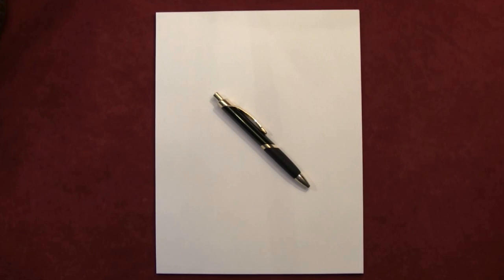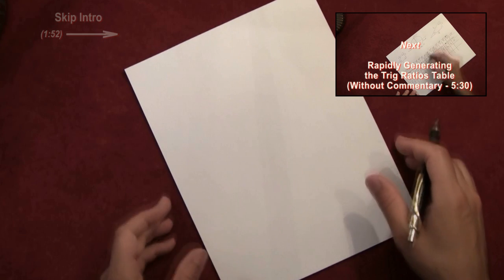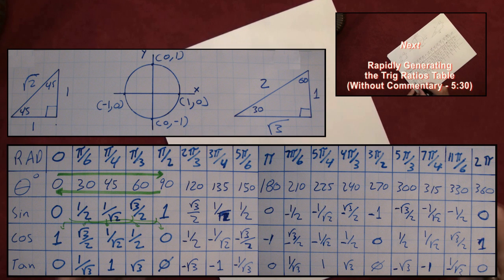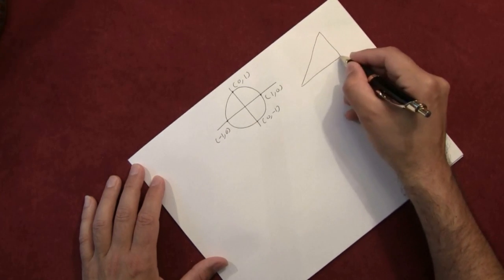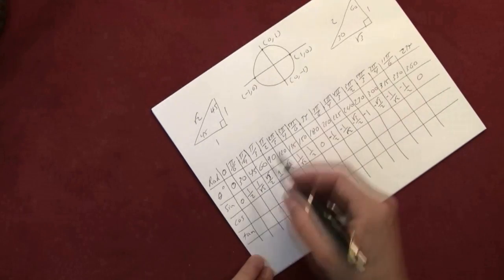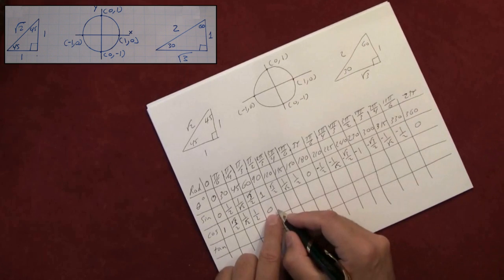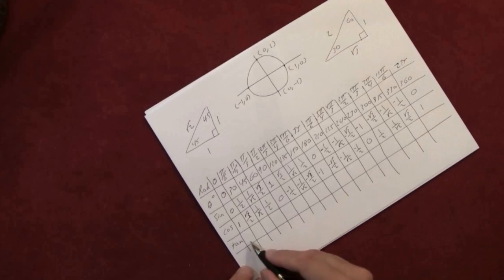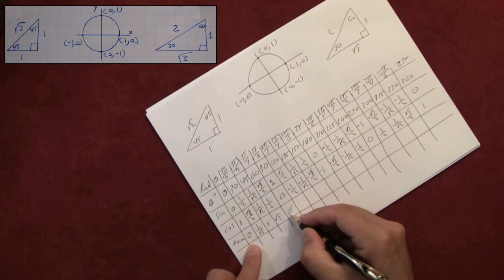ASMR Math: Rapidly Generating the Trig Ratios Table (With Commentary)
***Articles***

Peace,

chycho